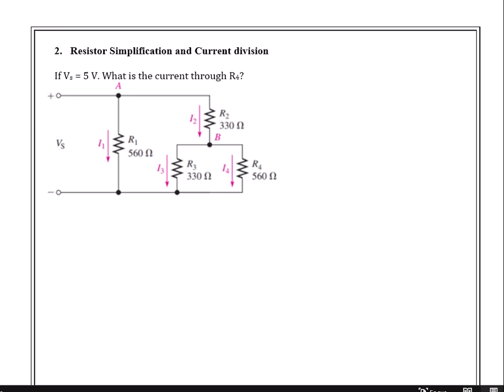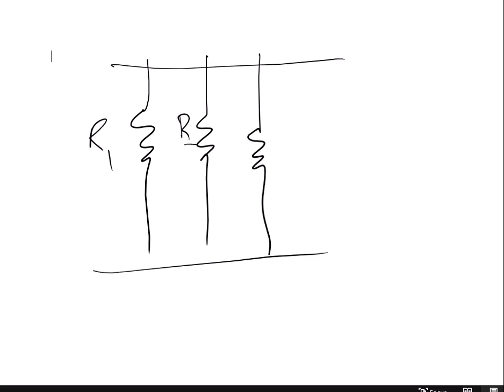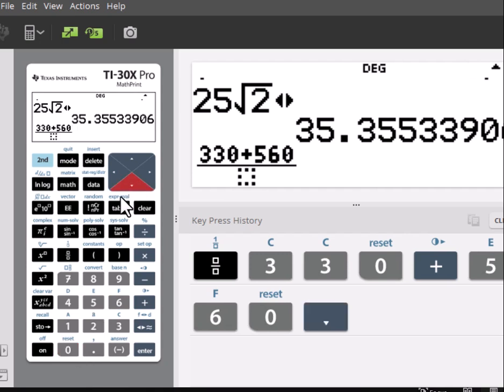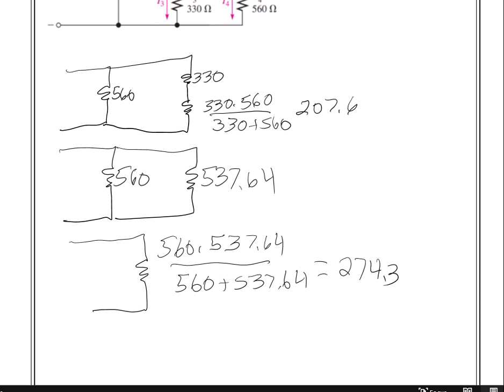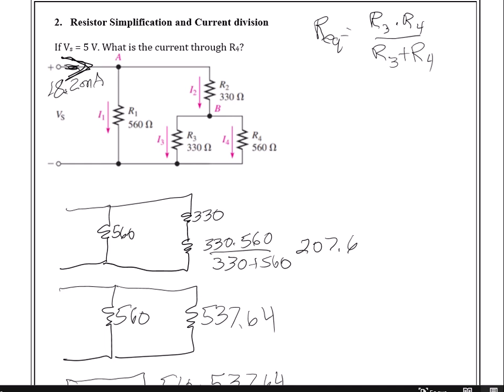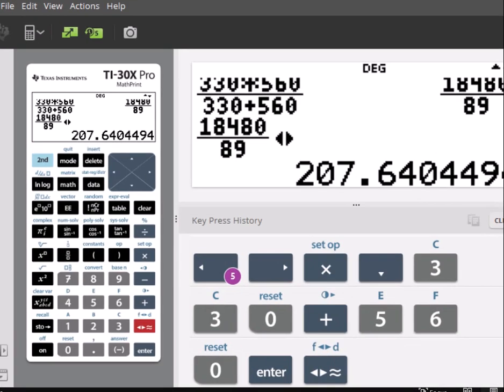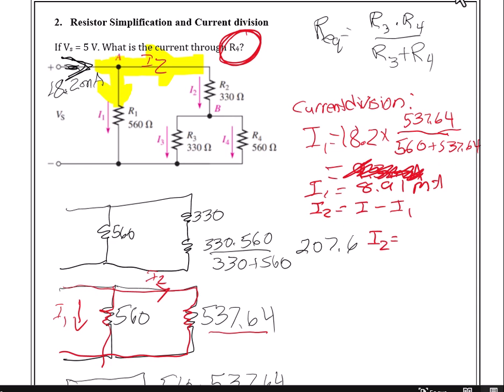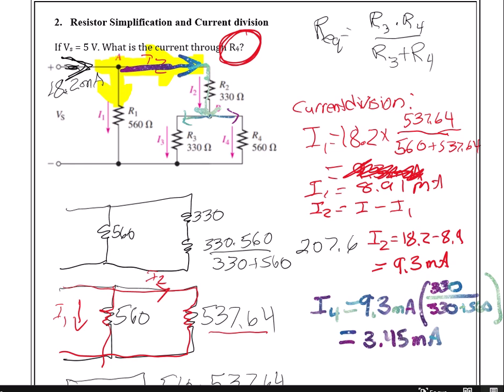Test 1 Review problem 2 Resistor Simplification